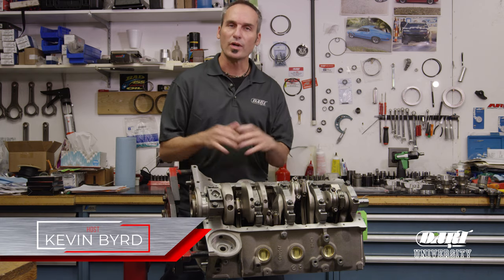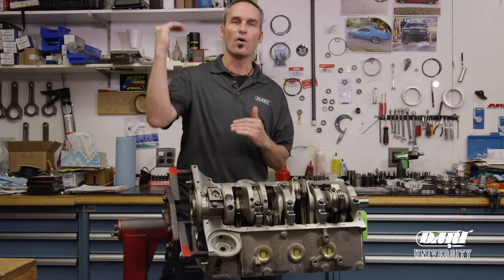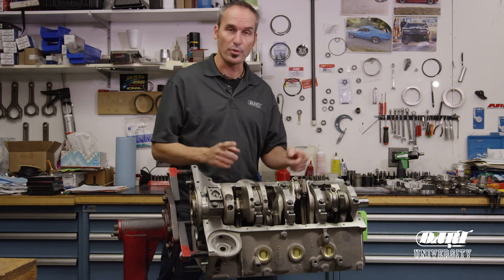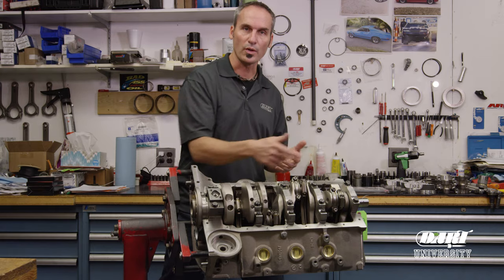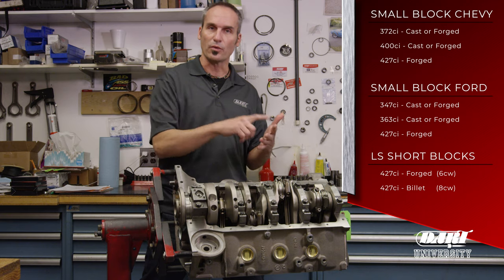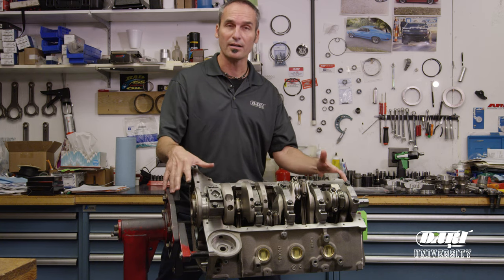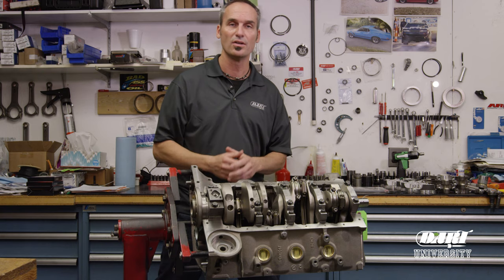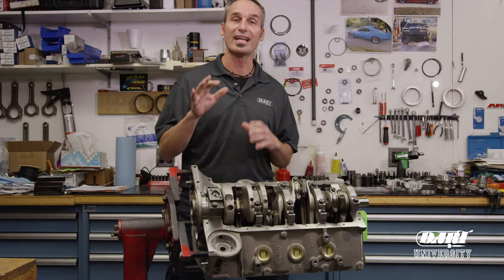Dart Offers Pre-Assembled Short-Blocks for DIY Builders!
Did you know Dart offered pre-assembled short-blocks and top end kits for small-block Ford and Chevy, as well as LS? Learn more about them here.